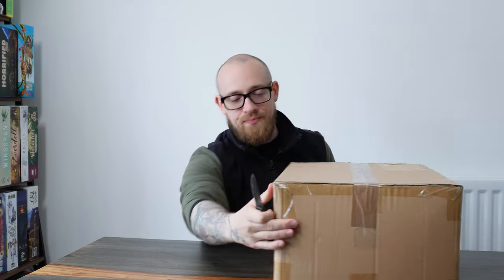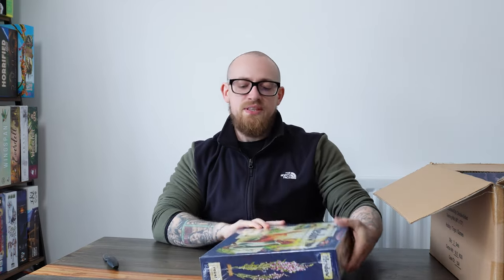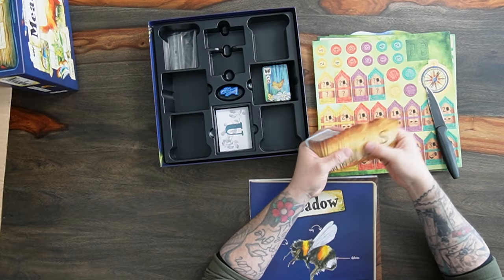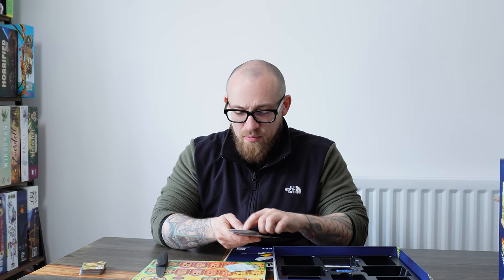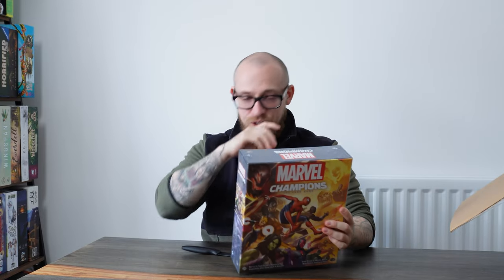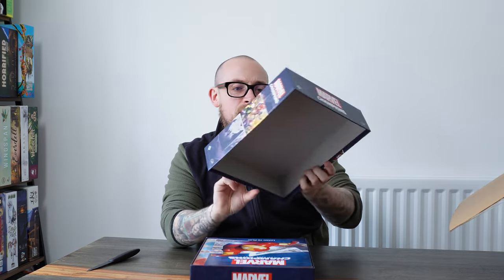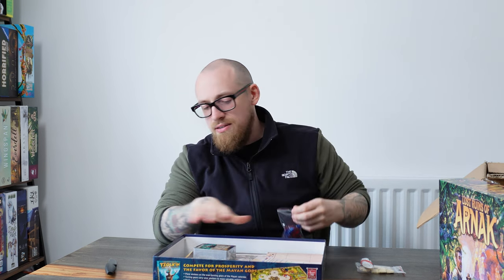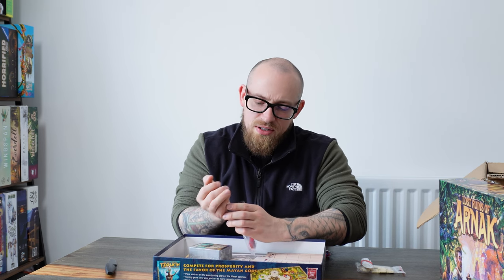Boardgame unboxing ( Drunk buying )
More additions to the collection
This time earlier than expected, I'm not mad at myself. Just disappointed lol
Still, though I am very happy with the new additions.

What's your favorite out of the three?